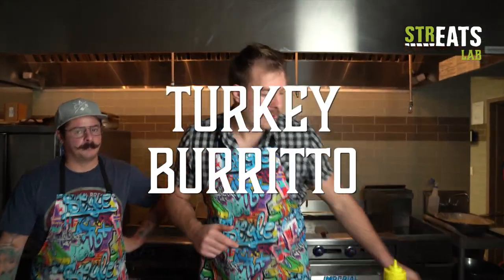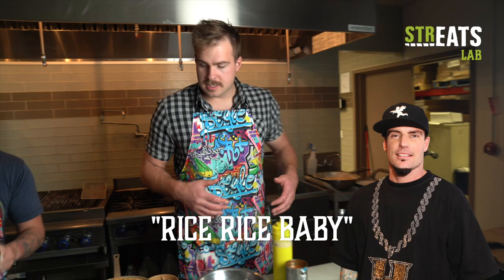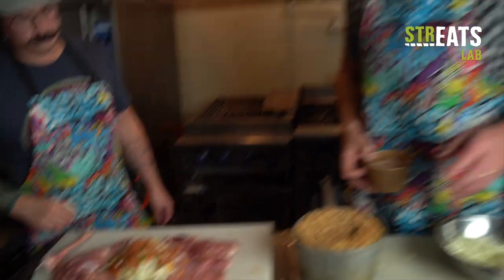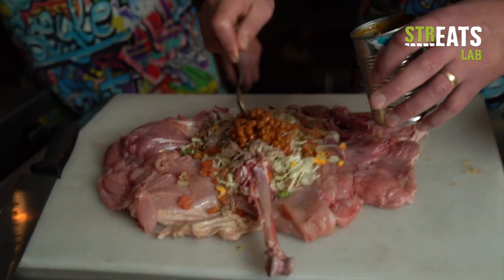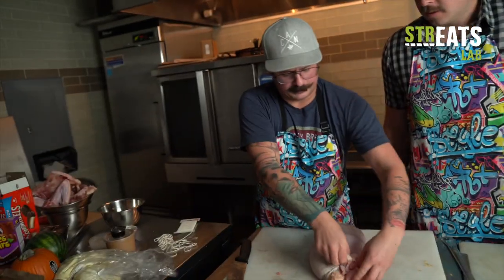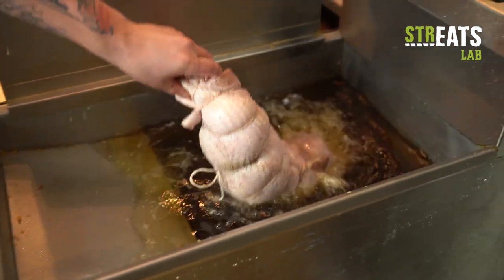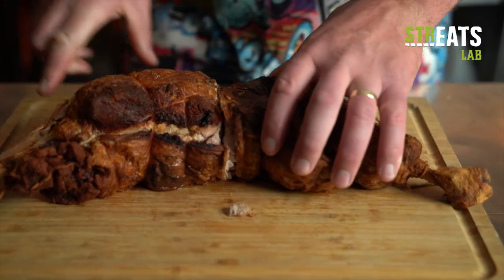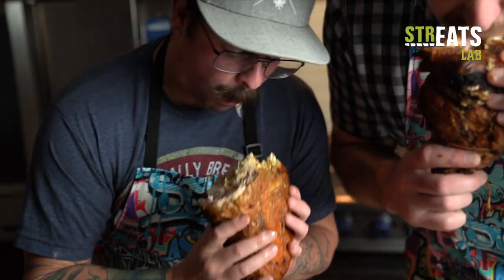How to cook thanksgiving Turkey(burrito)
In celebration of Thanksgiving, we decided to put our own twist on cooking the ol' traditional turkey!

Comment on how how we should build our next burrito!!!